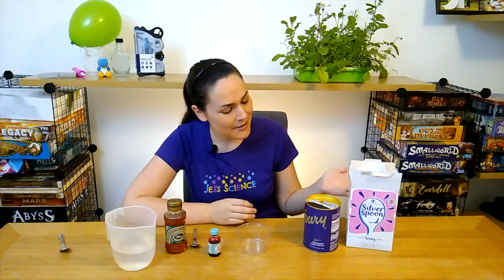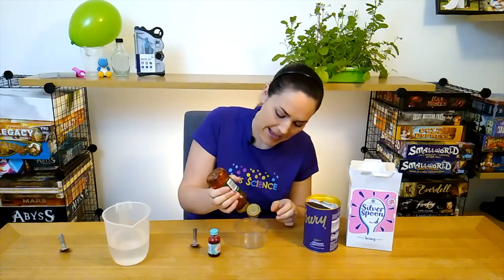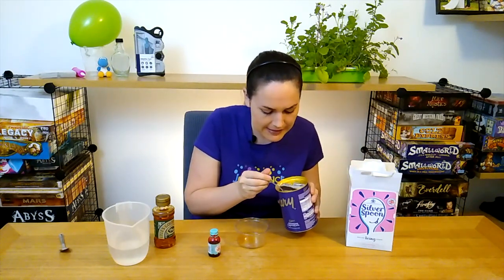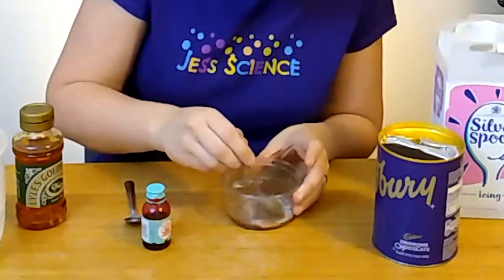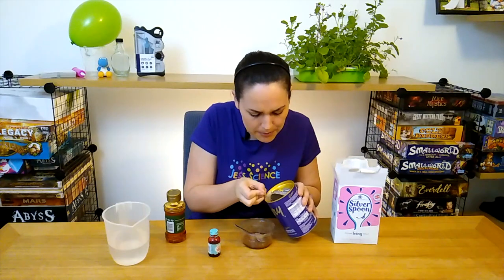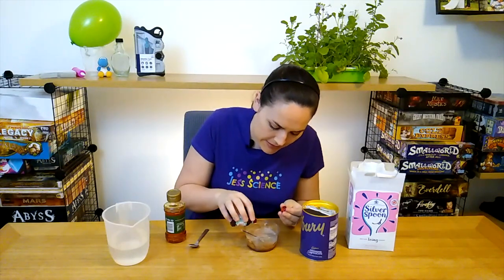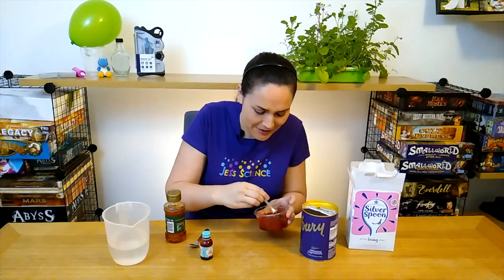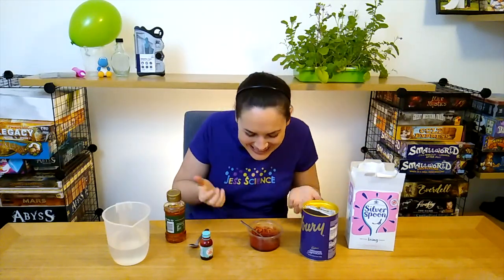Fake Blood || Science for Kids at Home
Find out how to make fake blood using ingredients around the house.

Materials:
Water
Golden syrup or corn syrup (represents the plasma that makes up most of the blood, and carries the nutrients throughout the body)
Cocoa powder (represents the platelets that help blood to clot)
Icing sugar (represents the white blood cells, that help fight off infection)
Red food colouring (represents the red blood cells that transport oxygen throughout the body)